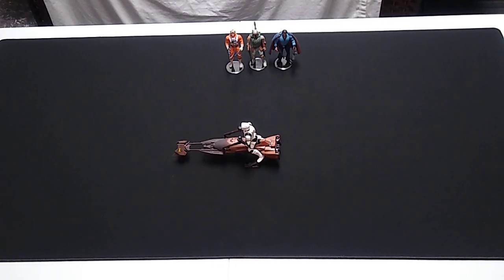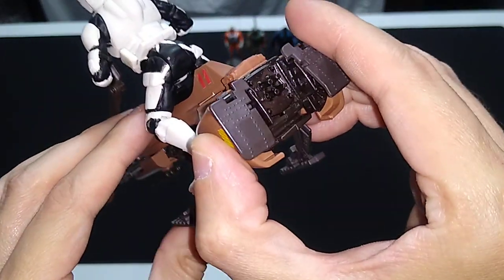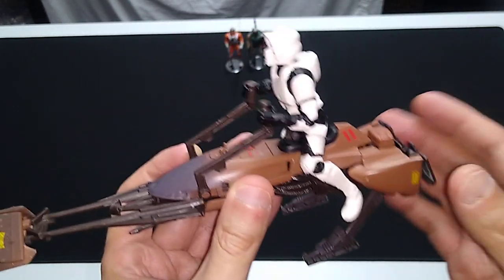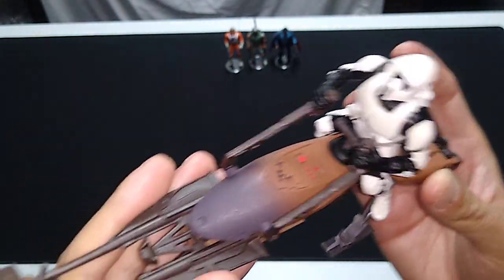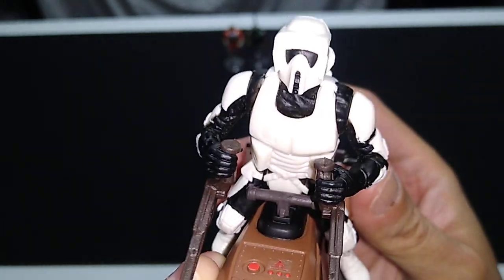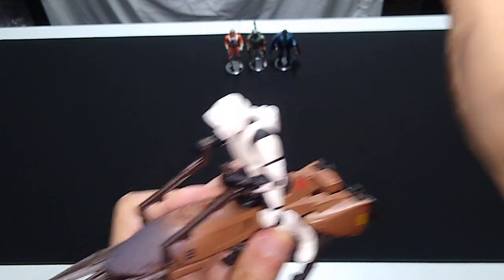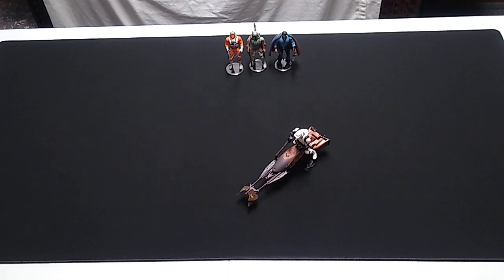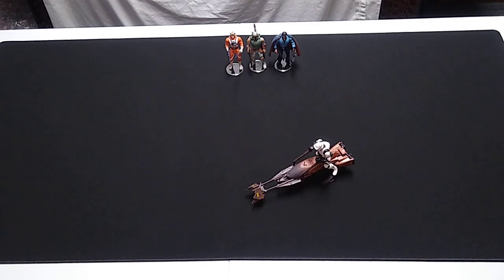Imperial Speederbike with Scout Trooper Review - Star Wars Power of The Force 2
This vehicle is based upon the vintage Kenner Speederbike, with a new coat of paint and a new Scout Trooper figure to ride it!